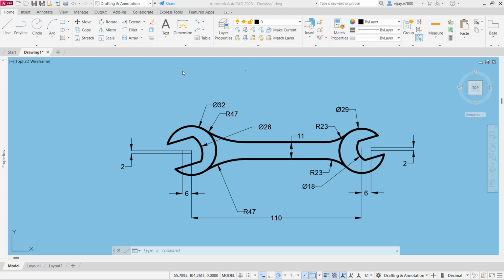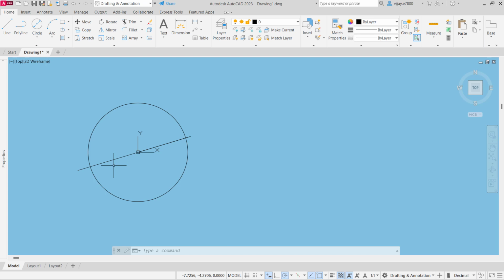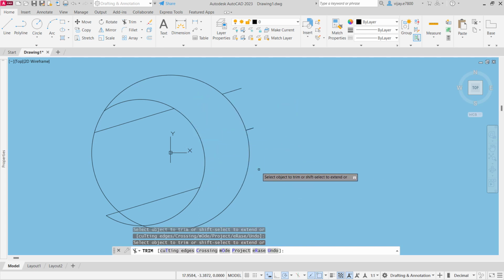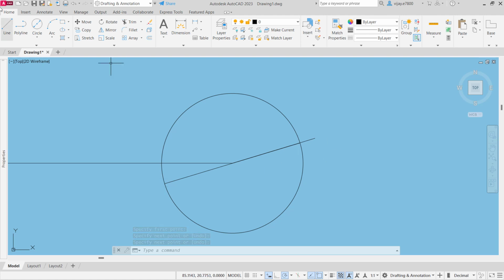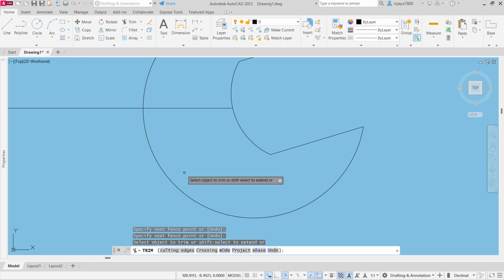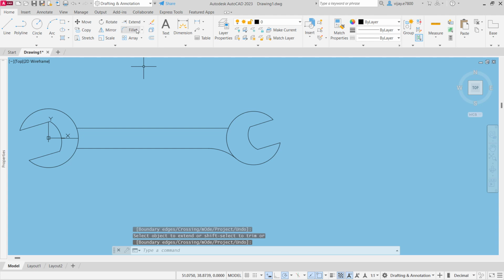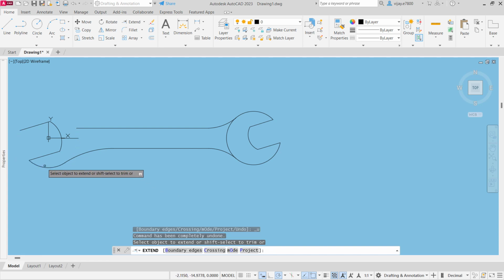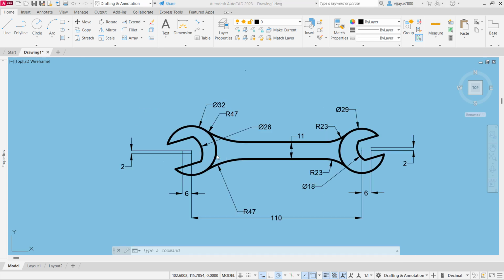Autocad Drawing Practice 15: Drawing a Spanner in 2D in Autocad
In this video, we'll be using Autocad to draw a curve using different types of curves. This will help you understand how Autocad works and how to use it to create professional drawings.

If you're looking to improve your Autocad skills, then this is the video for you! In this practice session, we'll be using Autocad to create different types of curves, so that you can understand how it works and how to use it to create professional drawings.